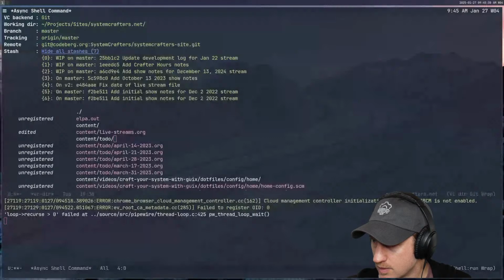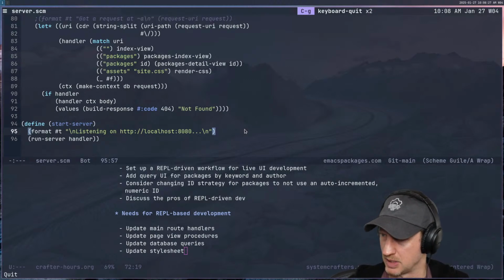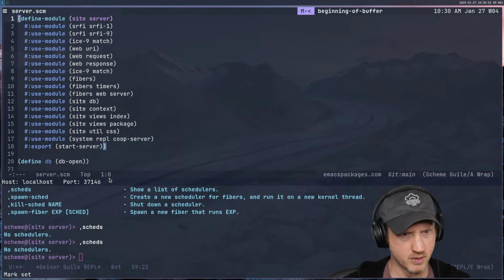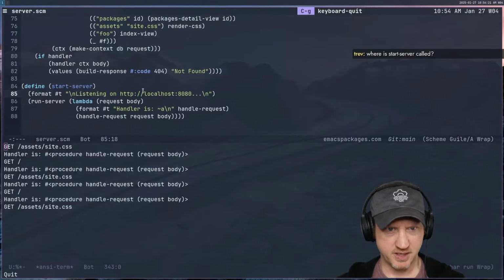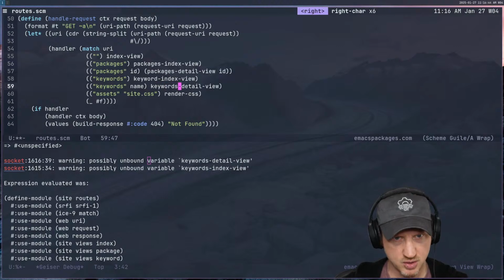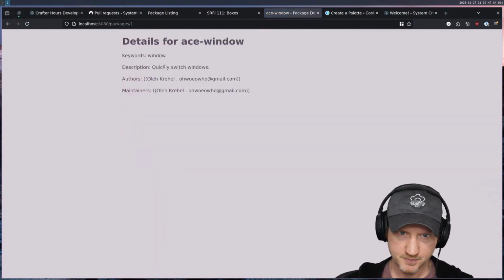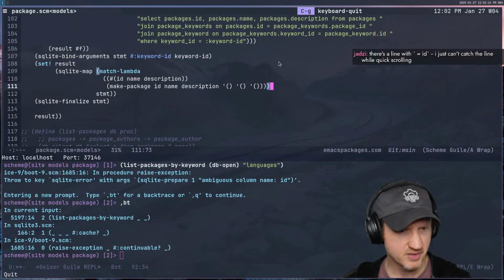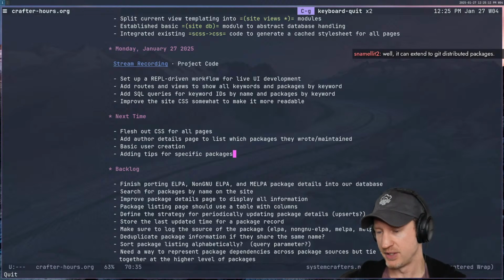REPL-Driven Web Development - Crafter Hours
Welcome to Crafter Hours where we try to build something new every stream!  Stream recordings will eventually be turned into shorter channel videos.